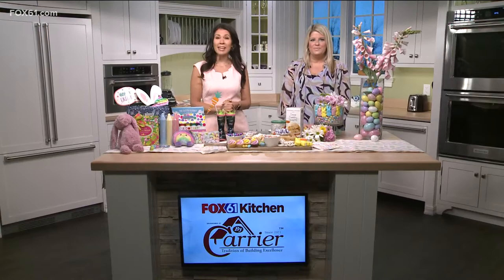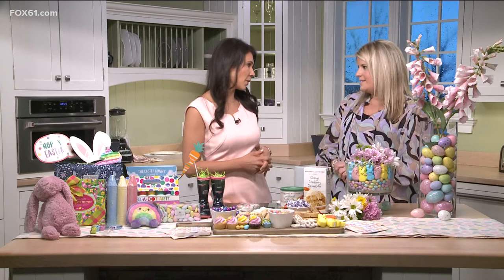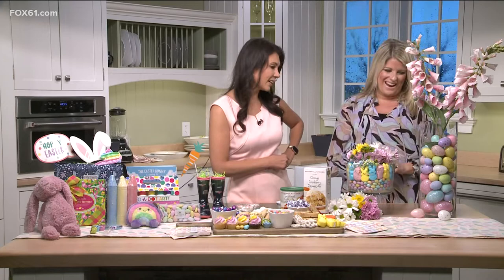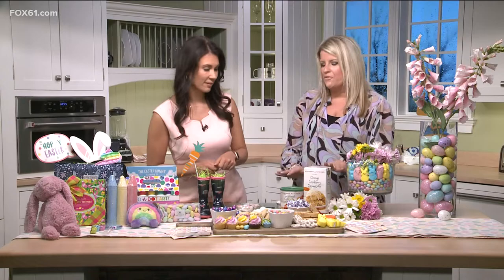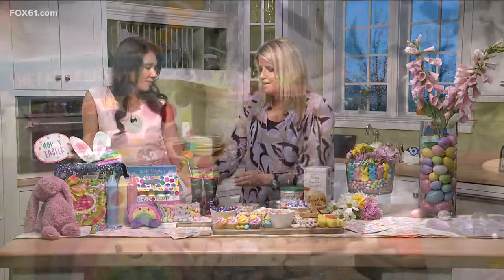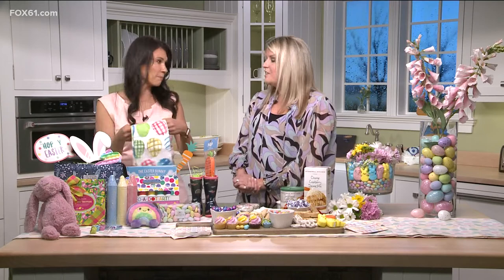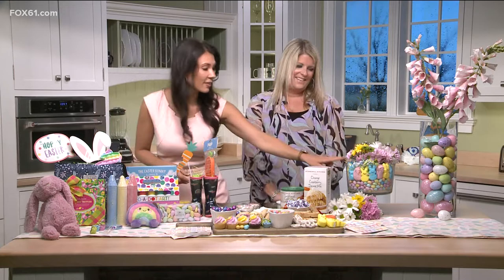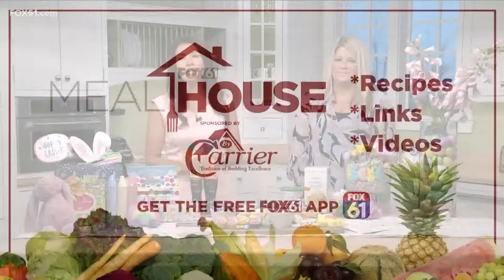Easter dinner decoration ideas with lifestyle expert Elizabeth Zigmont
Easter is this Sunday and as many of us plan on what to wear and eat, the decorations will also need some attention!